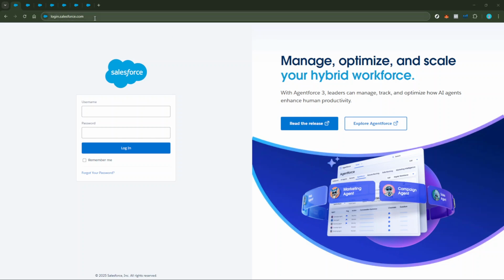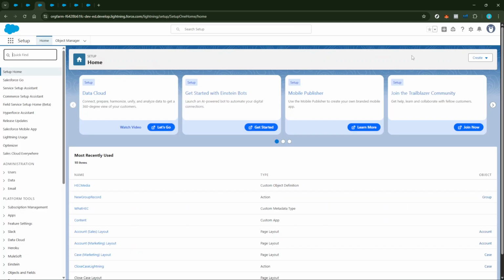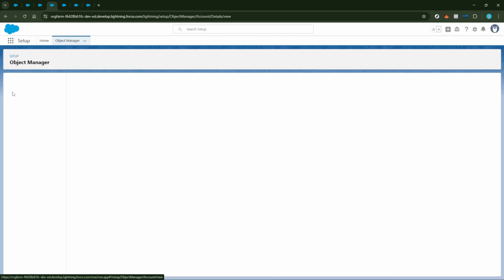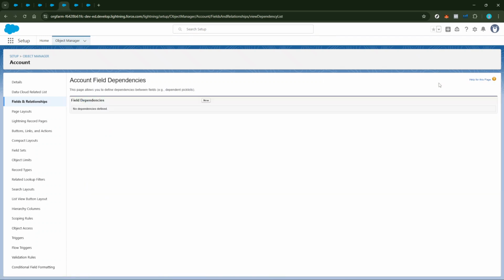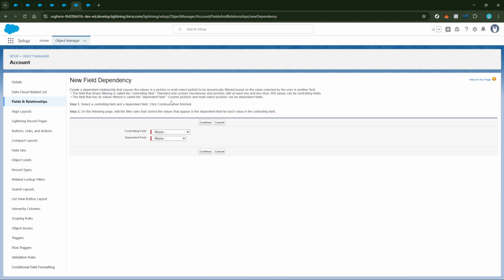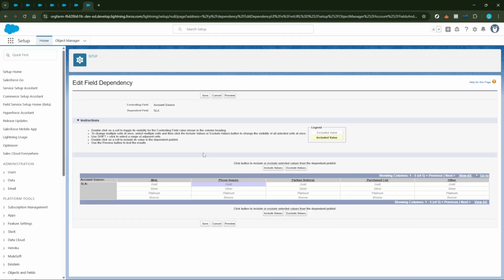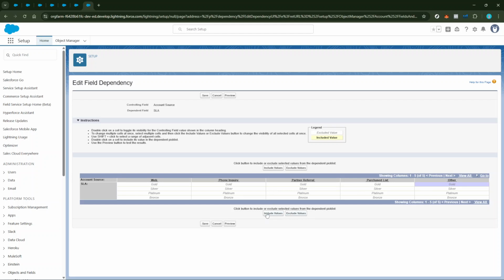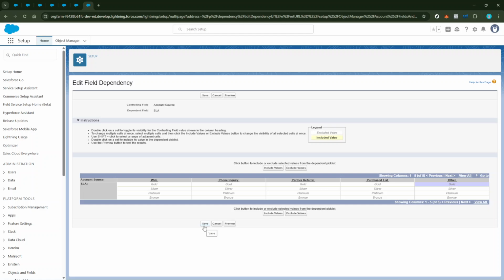How To Setup Salesforce Field Dependency [2025 Guide]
In today's video we are covering: how to restrict field values in salesforce, salesforce field dependencies tutorial, salesforce how to, how to become salesforce developer, how to become a salesforce developer, managing dependent fields in salesforce, ultimate guide to become salesforce developer, salesforce dependency tool, how to add picklist to screen flows in salesforce, how to create picklists in salesforce, how to implement relationship in salesforce, how to get a job in salesforce as fresher, salesforce field service